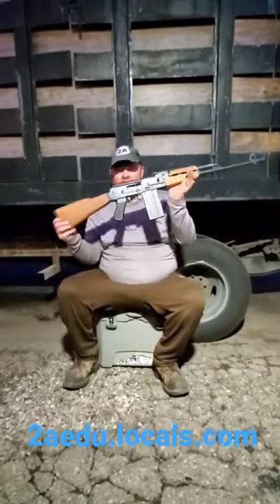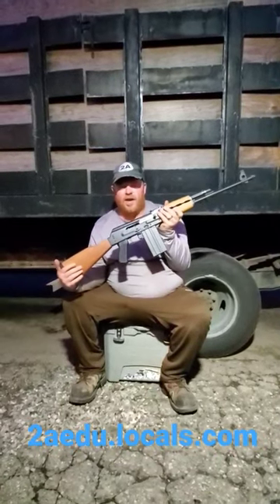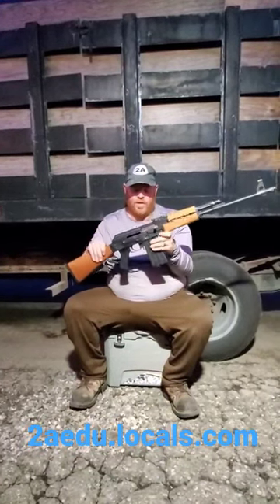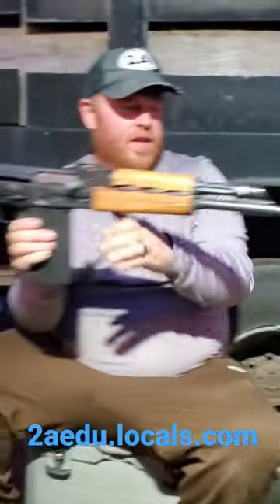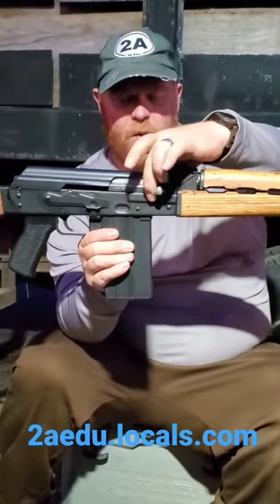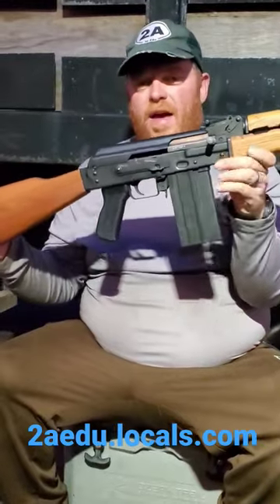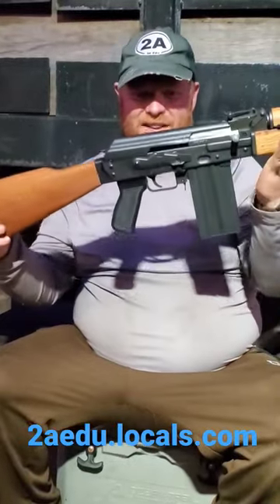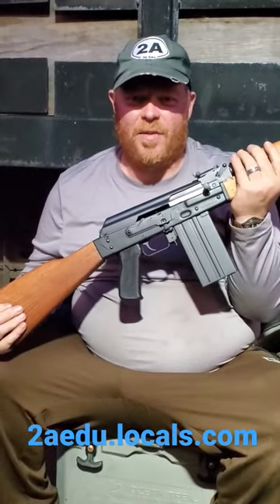Zastava M77 .308 AK-47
Livestream here on YouTube every Friday Night 9:30pm Eastern
For EXCLUSIVE Content you won't see here, join the 2a Edu Locals Community
Do all your REGULAR Amazon Shopping using my